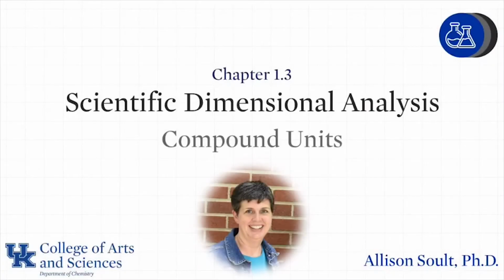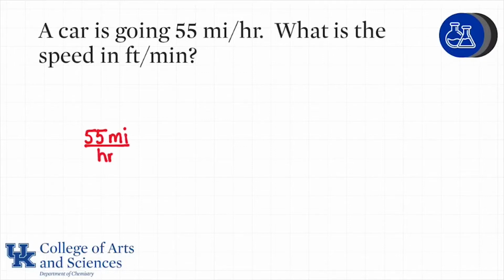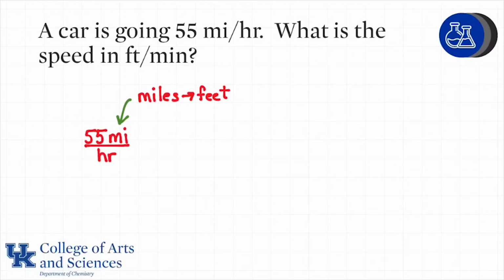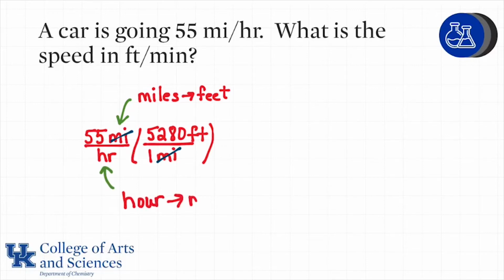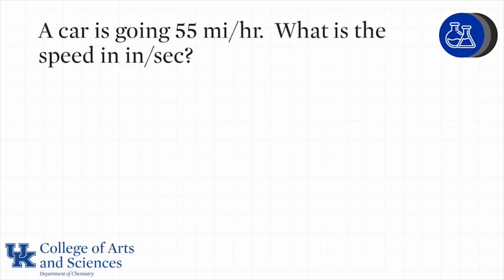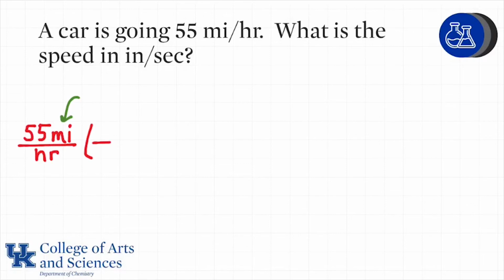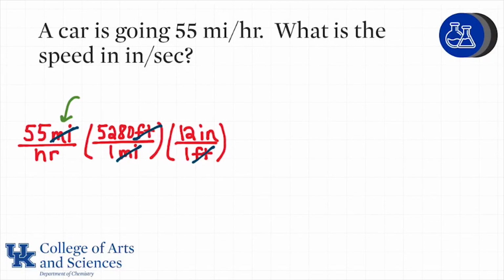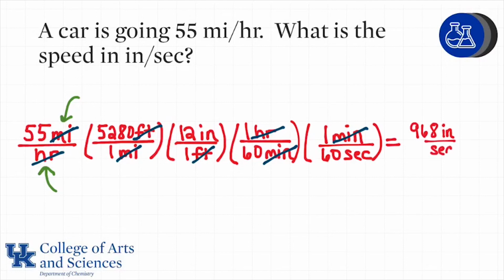1.3 - Dimensional Analysis - Compound Units